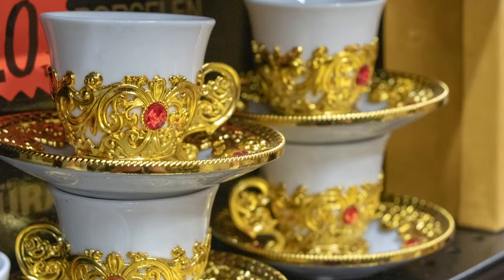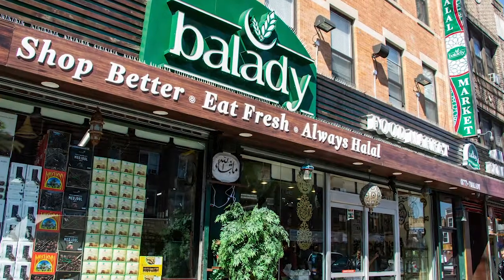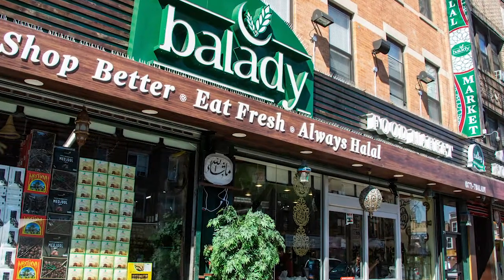Balady Home and Decor video promo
Editing and Motion Graphic for Balady home and Decor